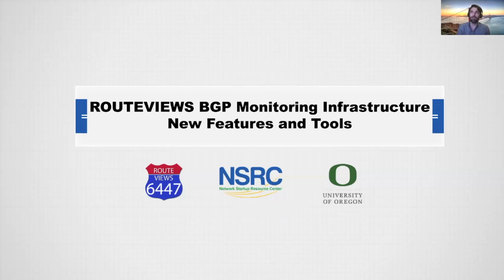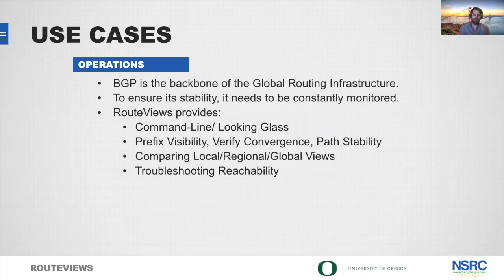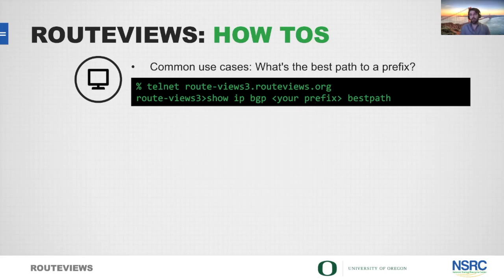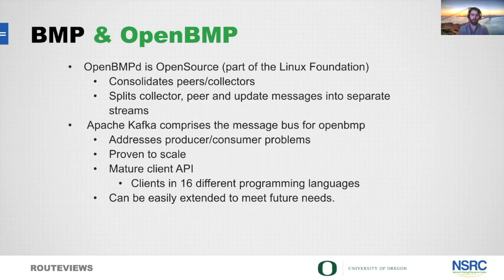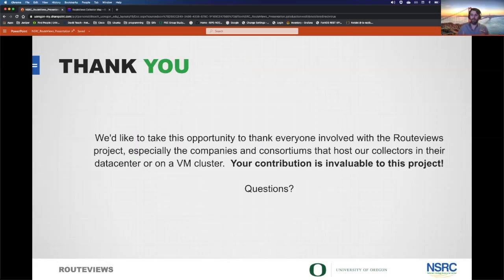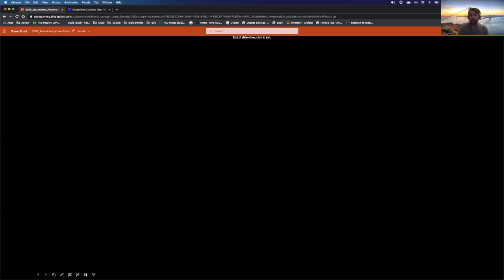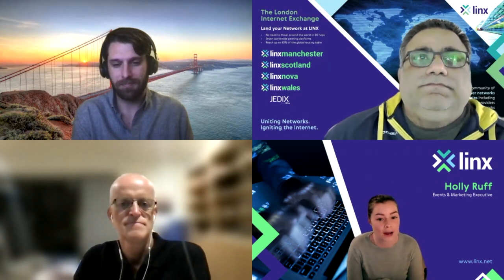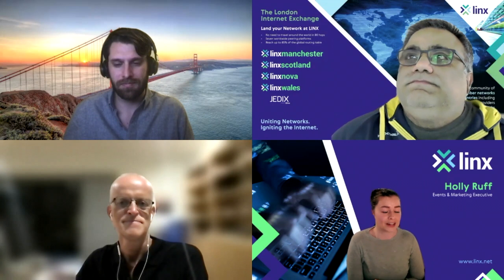LINX Presents - RouteViews BGP Monitoring Infrastructure: New Features and Tools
Over the past few years, RouteViews engineers have been working hard to bring some new features to their BGP monitoring platforms.   Join us for a 45 minutes demo and presentation of those new features.  Topics include CLI tips and tricks, RPKI, and real-time access to BGP streaming telemetry.
Presenters -
David Teach - Network Architect at University of Oregon, and Lead
Engineer for RouteViews.
Philip Smith - Senior Network Engineer at NSRC
Moyaze Shivji - Senior Network Engineer - LINX